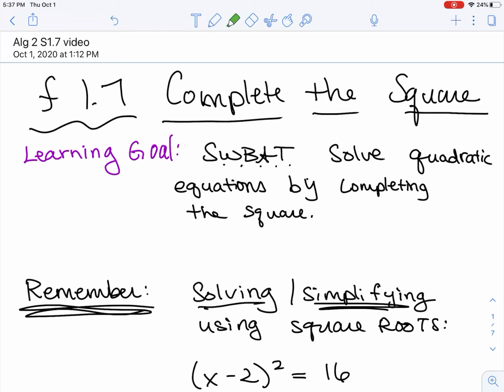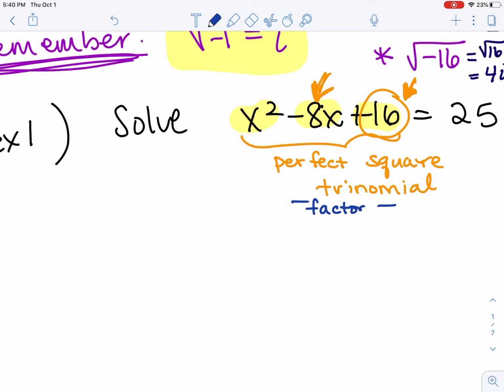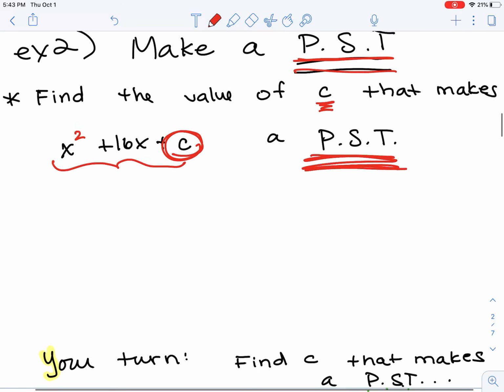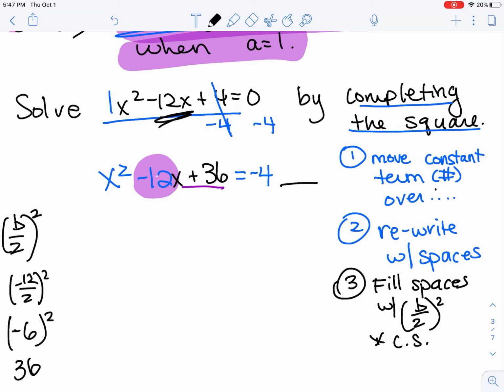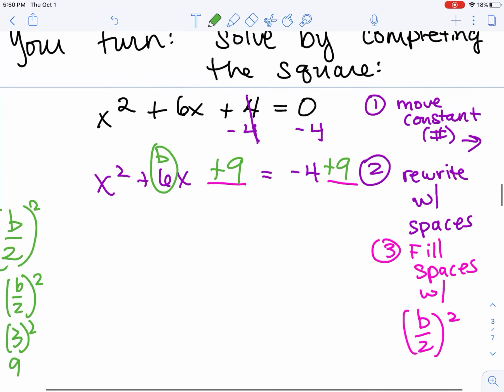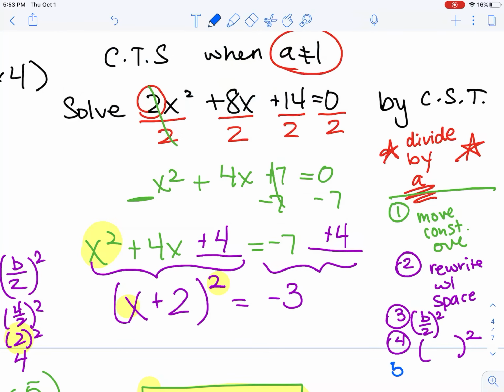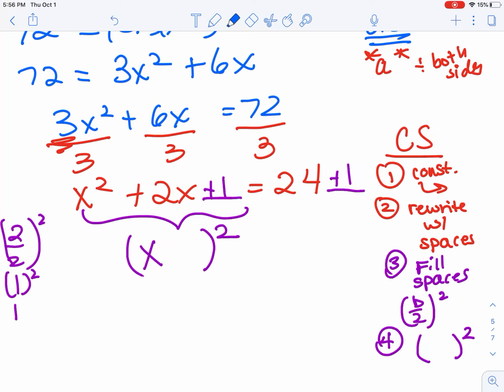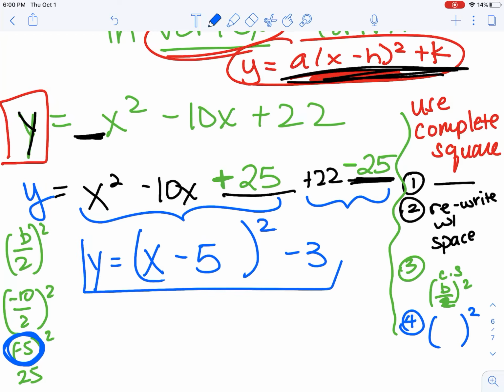Alg 2 S1.7 completing the square